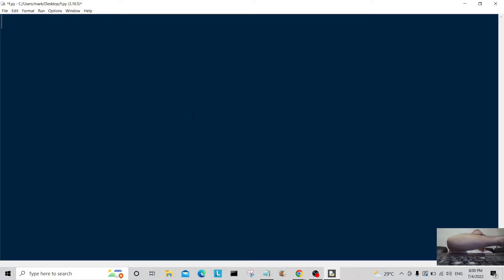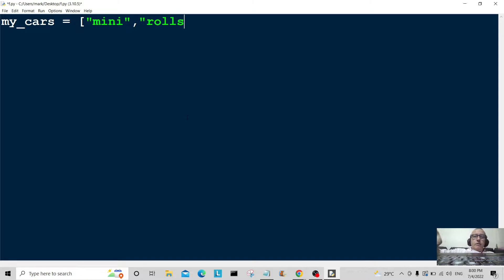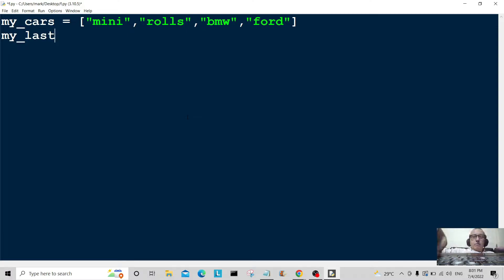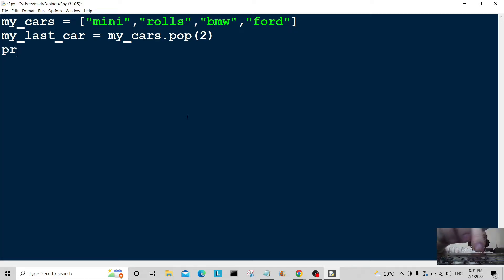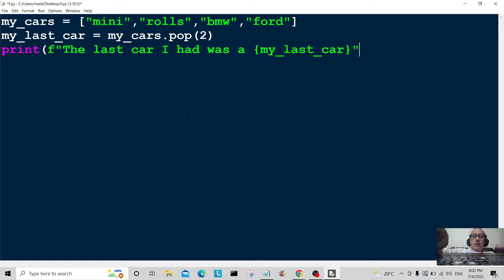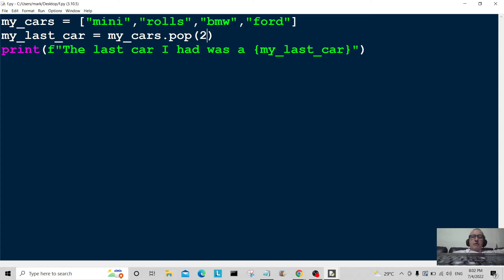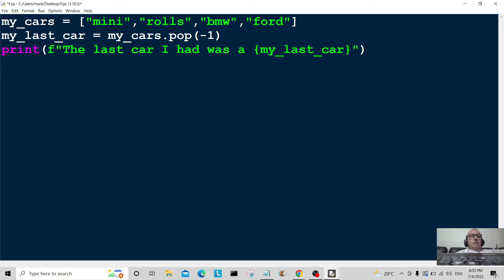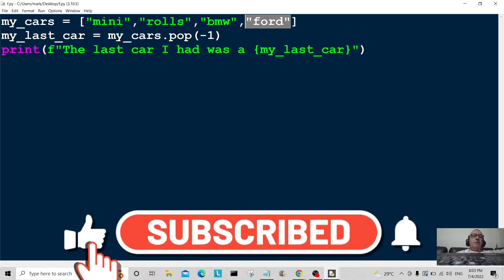Python List Pop Function Code Example Practice 2022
Python List Pop Function Easy Coding Examples For Beginners To Practice Their Coding Skills.